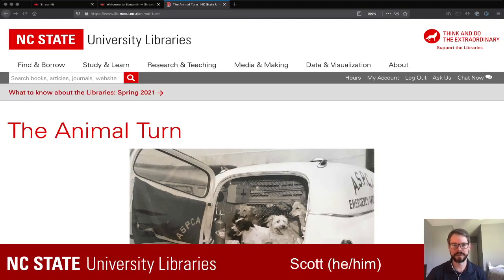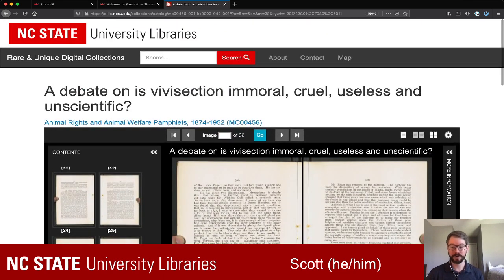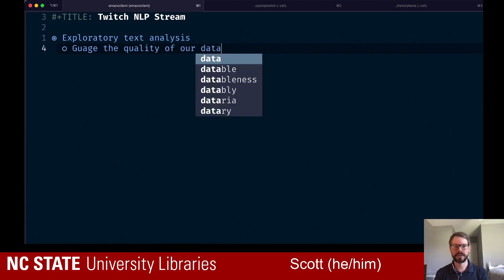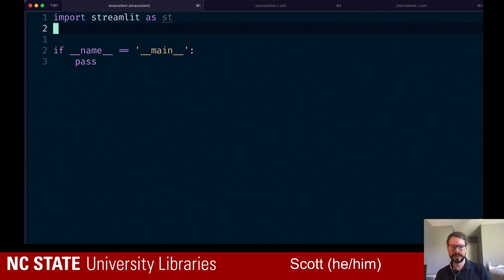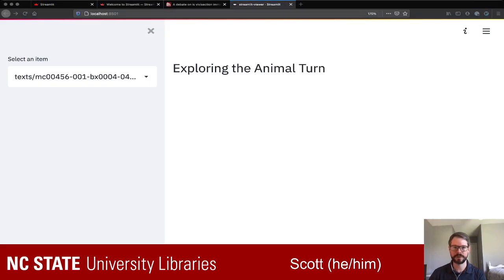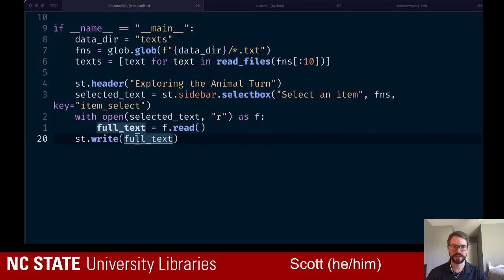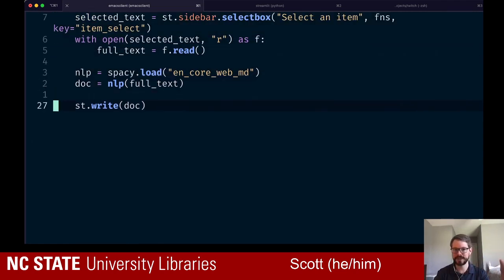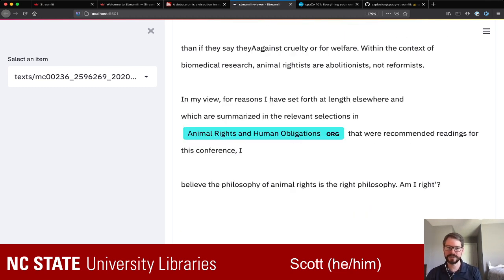Librarians' Code: Natural Language Processing in Python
Join the Libraries Twitch channel for a series of livestreams featuring coding demonstrations from around the Libraries! Scott, Digital Research and Scholarship Librarian, will be working on a natural language processing project in Python.